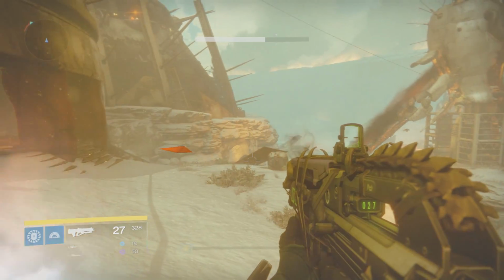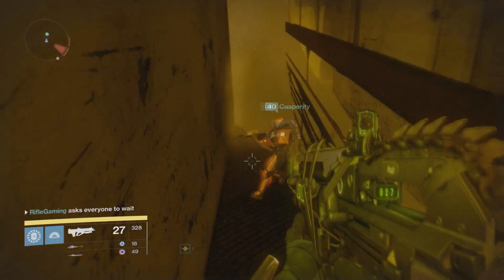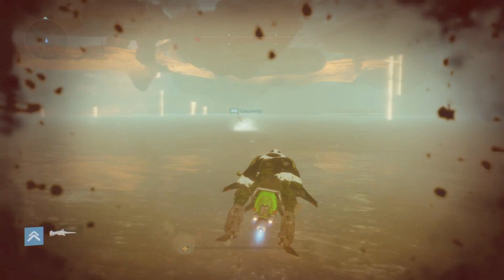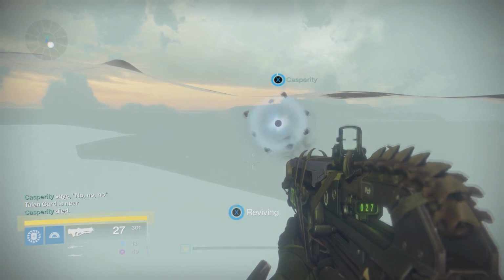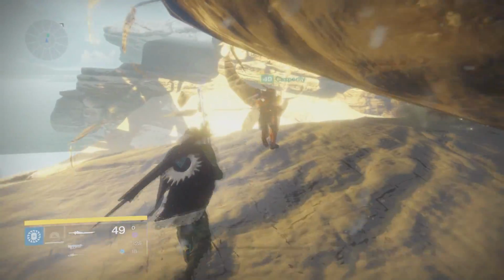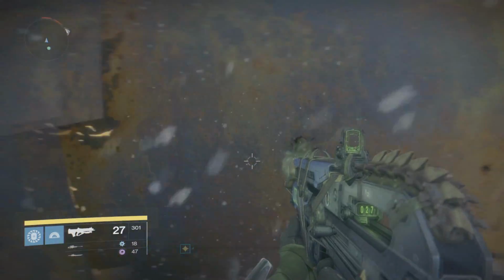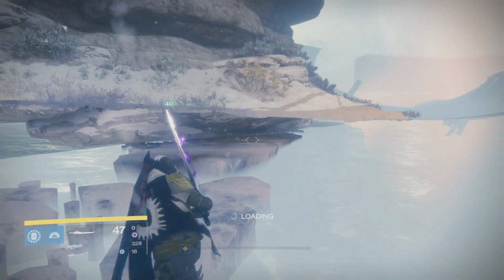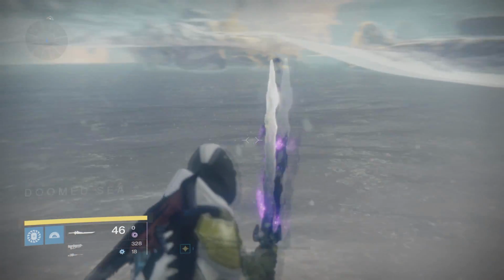Destiny Glitch - SECRET STEPPING STONES AREA!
Check out this secret area underneath the plaguelands! It's something fun to go check out with your buddies online.

Check out Mystik x Outlaw as well in the link below for awesome glitches in Destiny! -